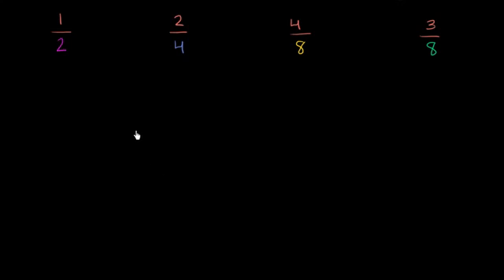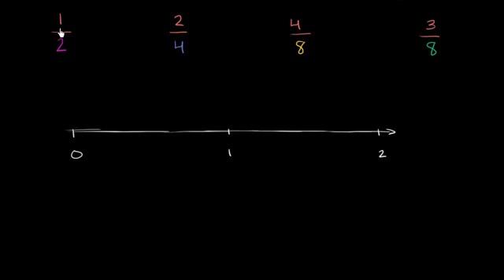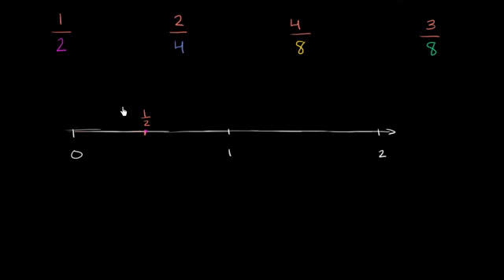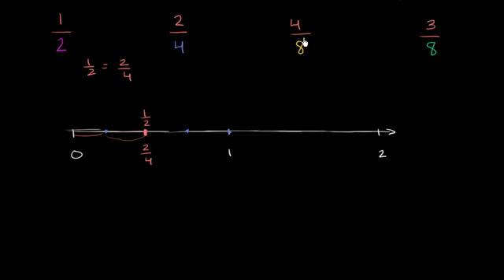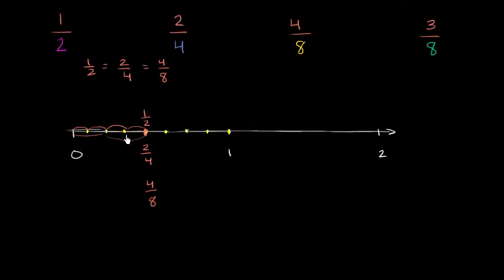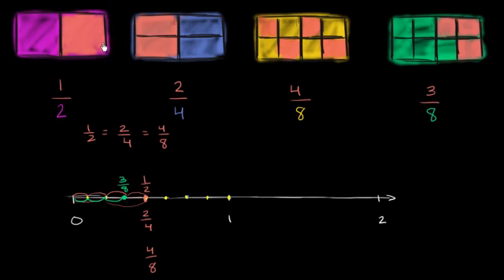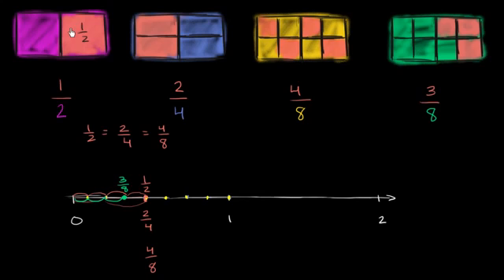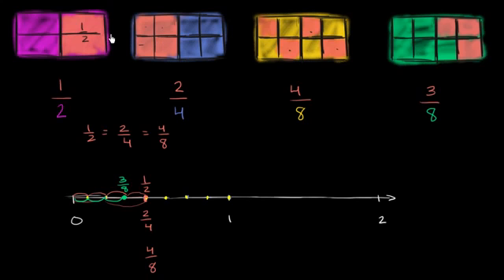Comparing fractions visually and on number line